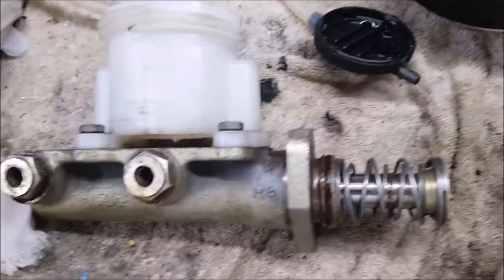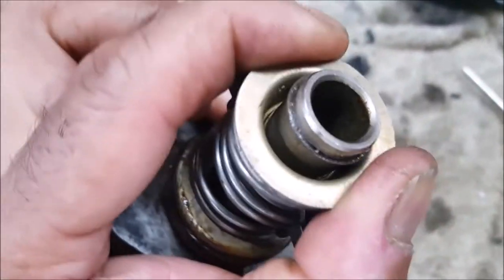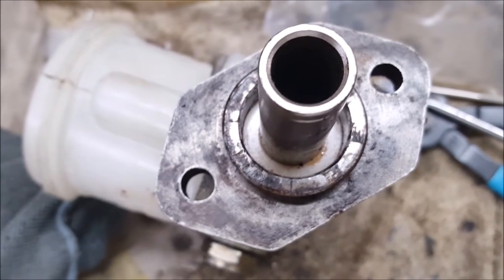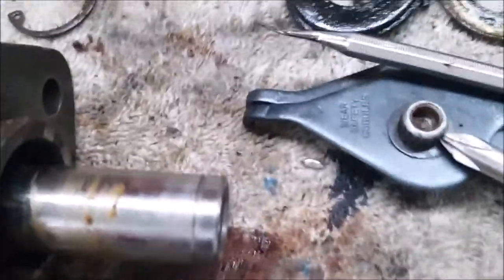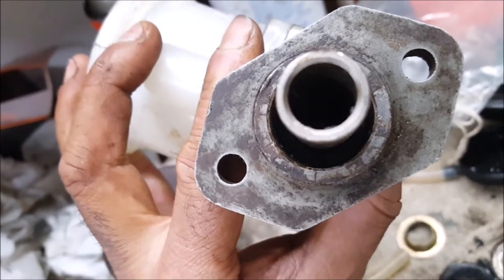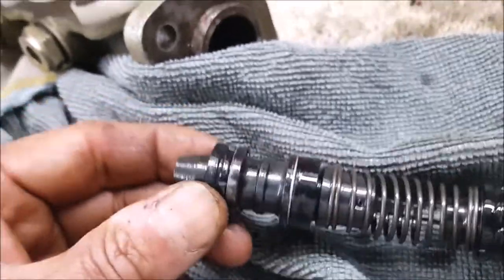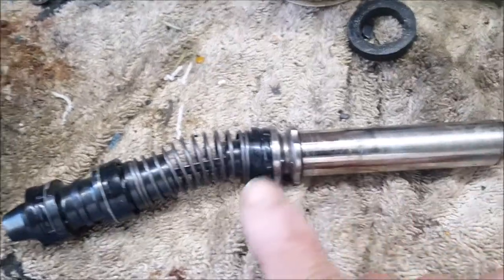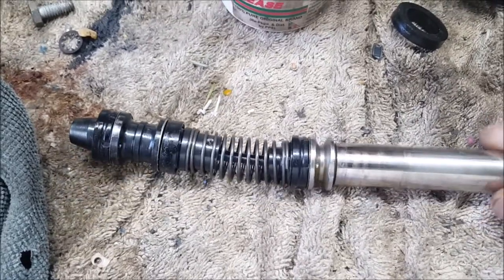Triumph Stag - Brake master cylinder disassembly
A video on how to dismantle a brake master cylinder from a Triumph Stag. In the end I had to separate the piston by removing the roll pin. I removed the roll pin by placing a drill in a drill press and using that to push it out. (Use the blunt end of the drill) Some folks  have mentioned the seal can stretch over the piston.